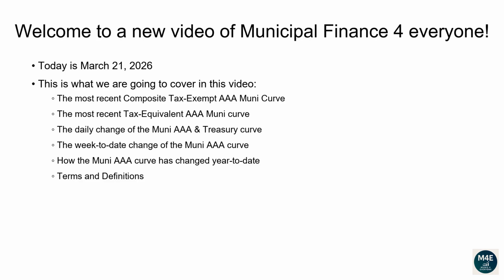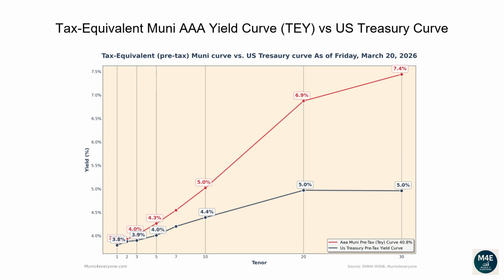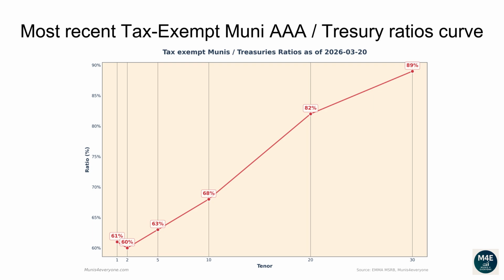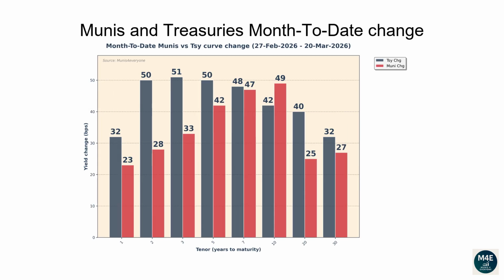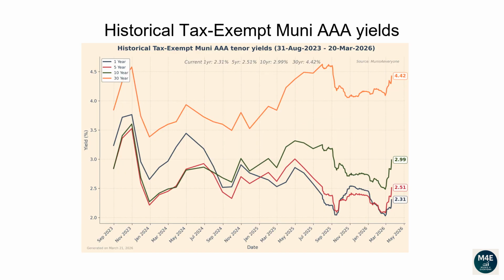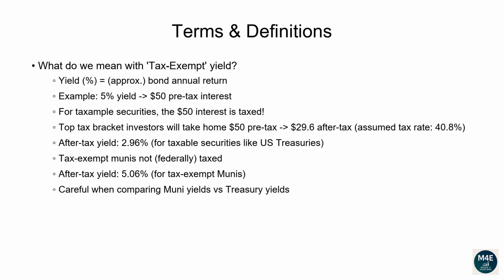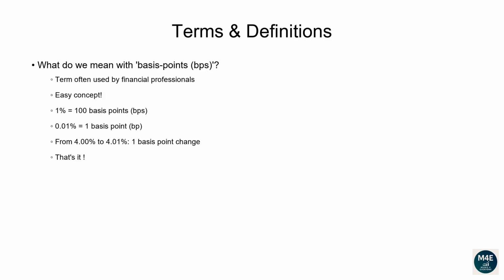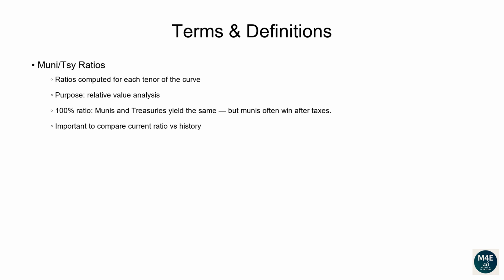Muni data as of Friday March 20, 2026